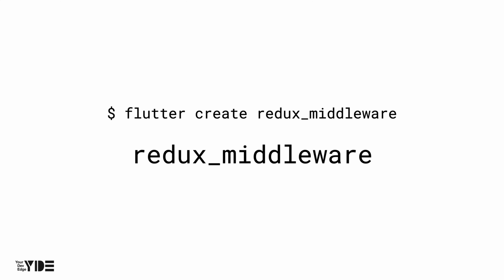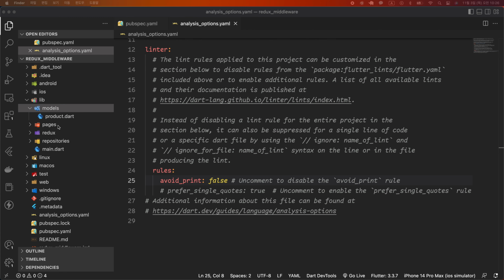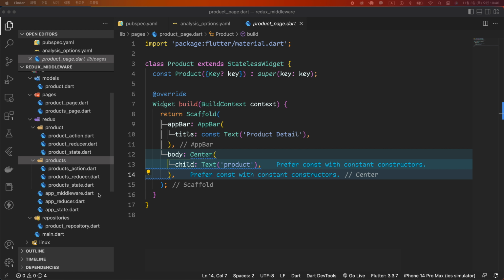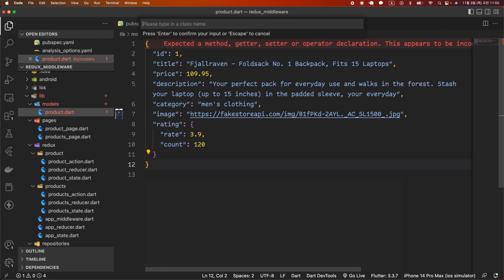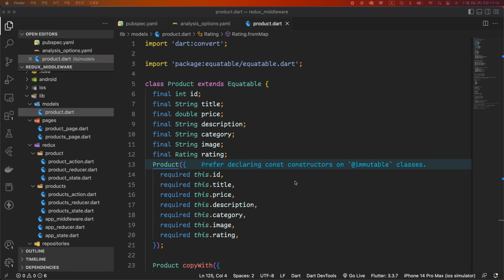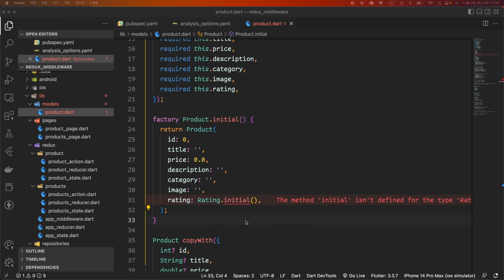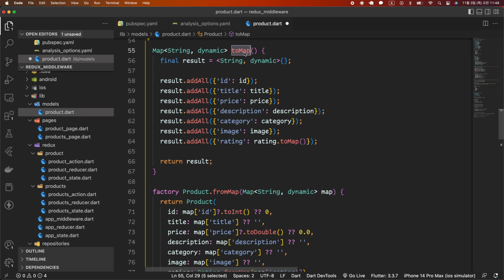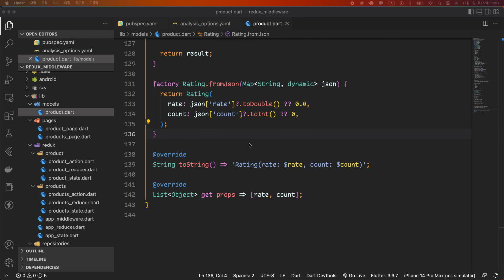Flutter Redux (25): Middleware (2) - app skeleton, product model